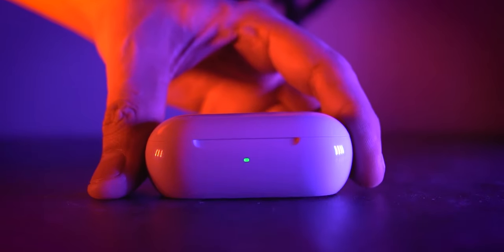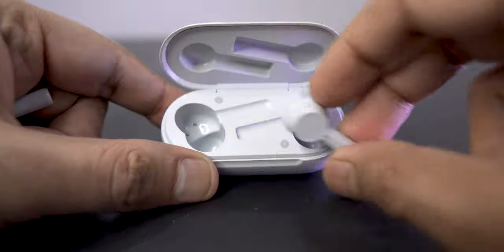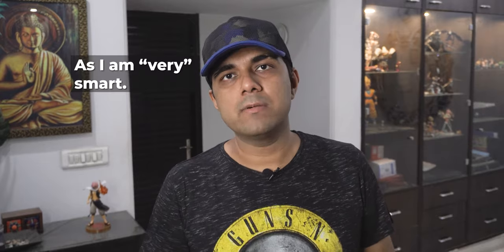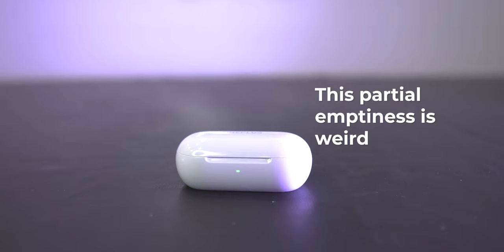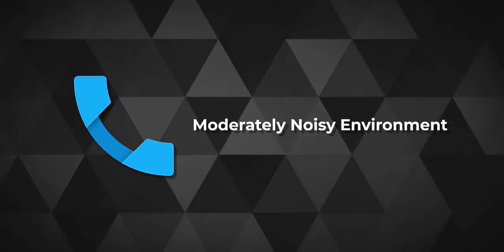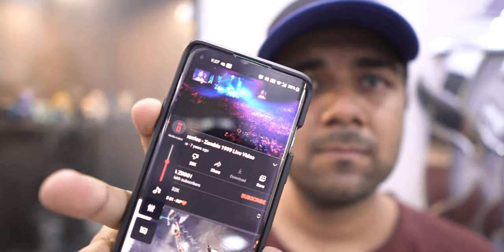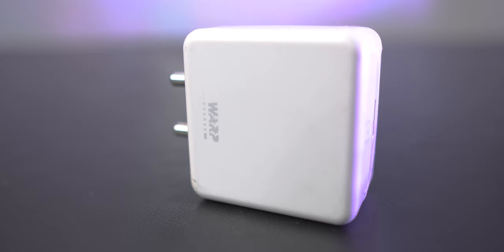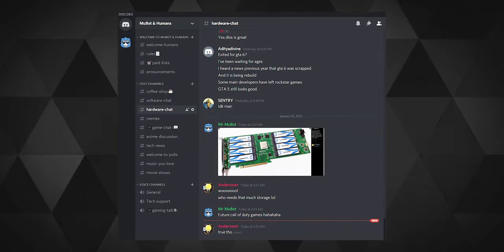OnePlus Buds Z Long term review - the best calling earbuds?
OnePlus buds Z are one of the most affordable TWS earbuds right now and my main use case with them was for calls. So I tested them with Zoom, WhatsApp, Telegram, Microsoft teams, Google meet, and the typical network calls with and without noise in my surroundings.
🛒Amazon India
🛒Amazon US
🛒Amazon UK

- I love both Tea & Coffee.

0:00 Why I chose this
0:41 Box content & color
1:05 The case
1:49 The connectivity effort
2:15 The inbuilt software
2:45 Comfort
3:31 Sound quality
4:42 Mic quality & tests
7:54 Touch controls
8:58 Battery
9:50 The bugs
10:58 Gaming on these?
11:22 Conclusion

oneplus buds z review, oneplus buds z long term review, oneplus bud z, oneplus buds z grey, oneplus buds z gray, best earphones for calls, best calling earbuds, earbuds for zoom meetings,